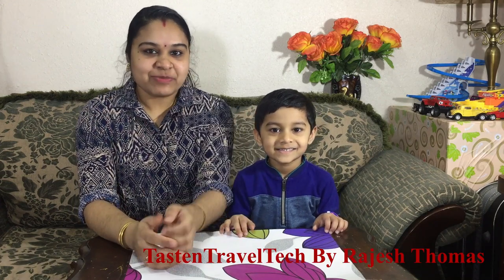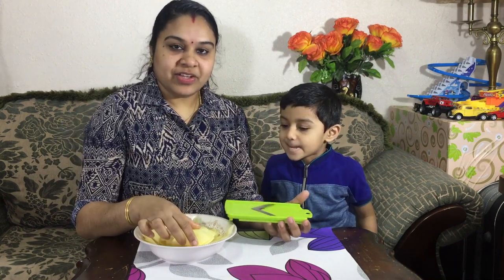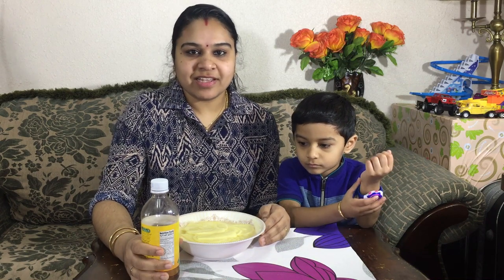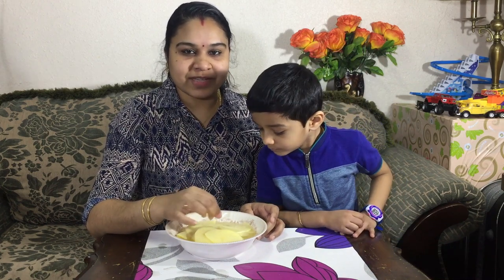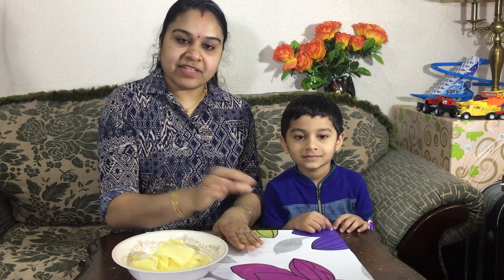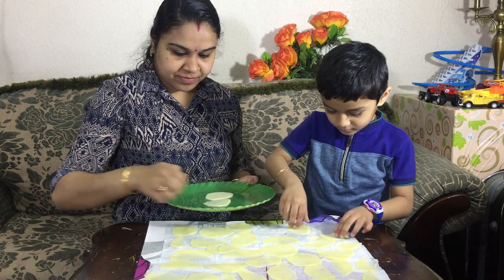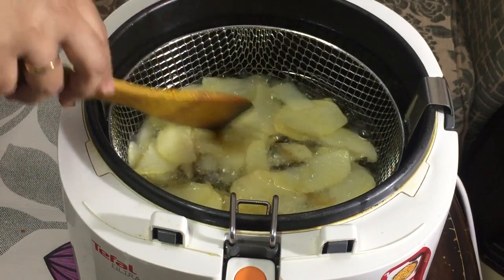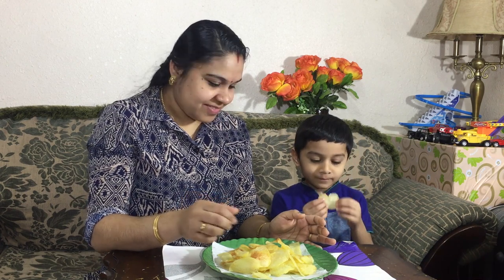How To Make Crispy Lays At Home Easily.ലെയ്‌സ് എങ്ങനെ എളുപ്പത്തിൽ വീട്ടിൽ ഉണ്ടാക്കാം .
Vlog #6
This Video is Exploring How To Make Crispy Lays At Home Easily. Welcome to the Simple Cooking Video. Things Might Get Pretty Simple Sometimes But Sometimes That's Just What a Person Needs.
it is all here on Taste N Travel Tech.